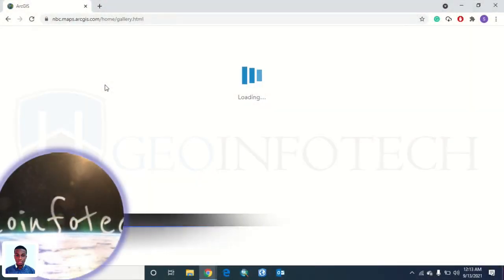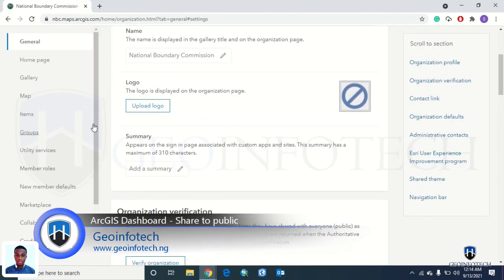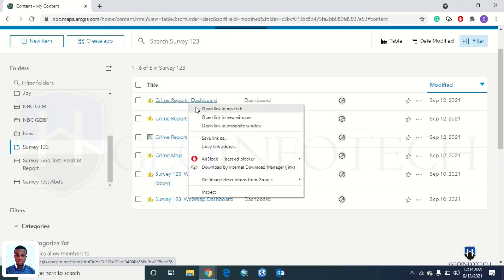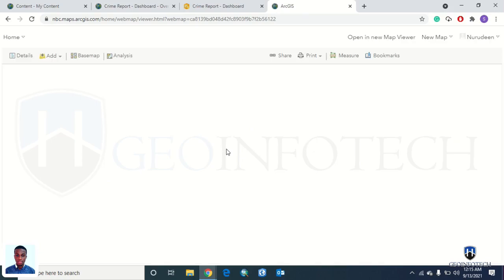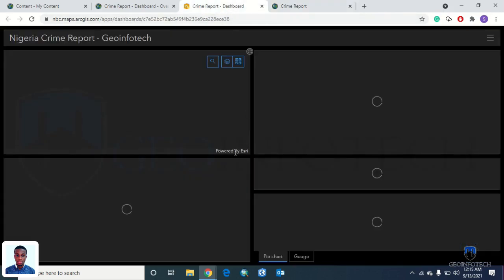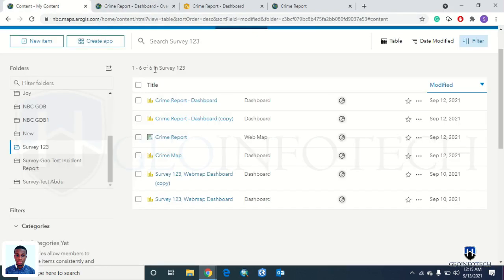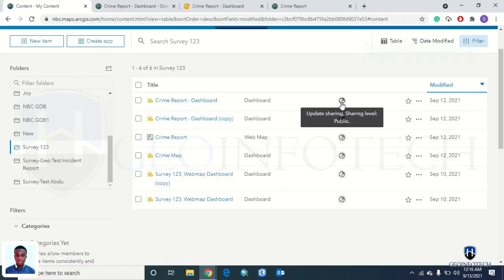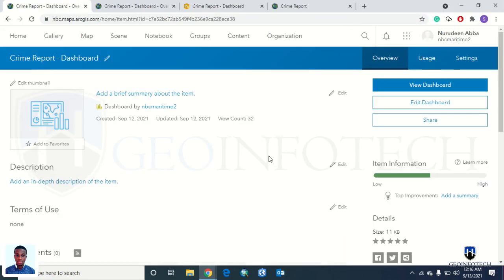How to make your ArcGIS Online Dashboard Public without sign in